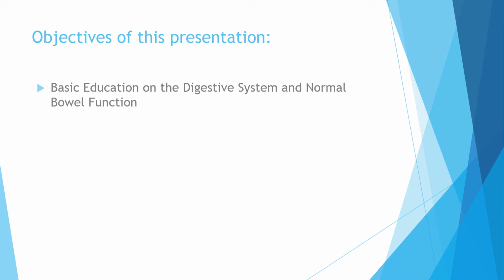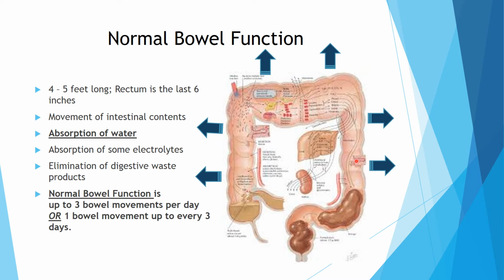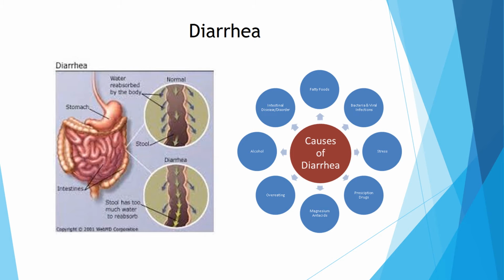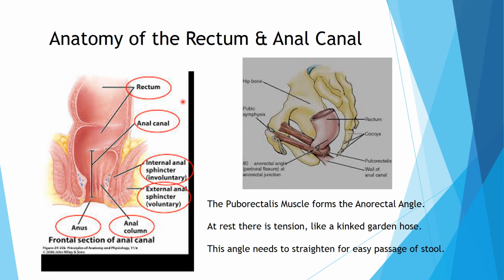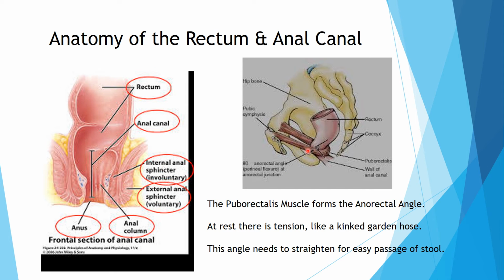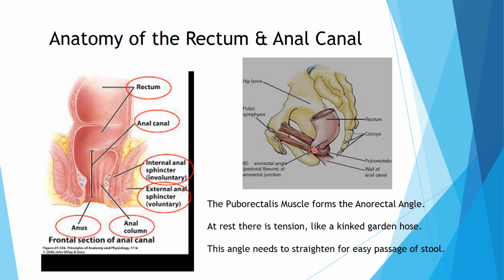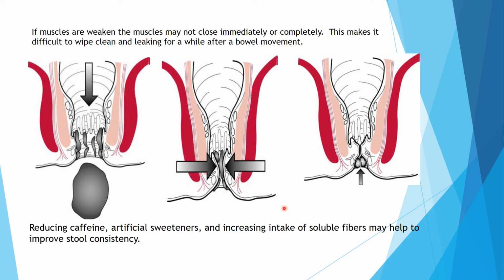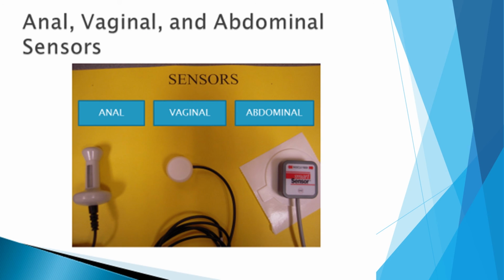crsal patient education powerpoint draft 1